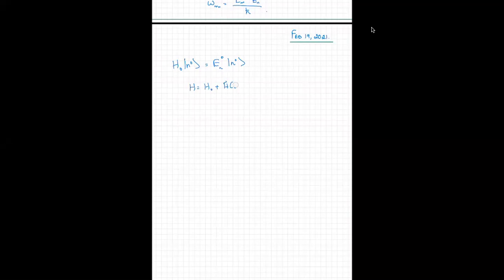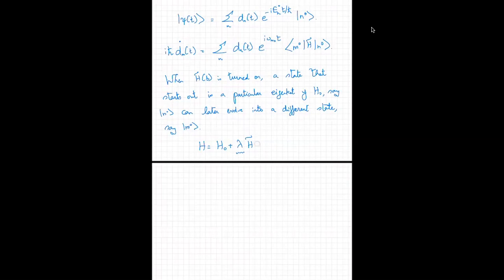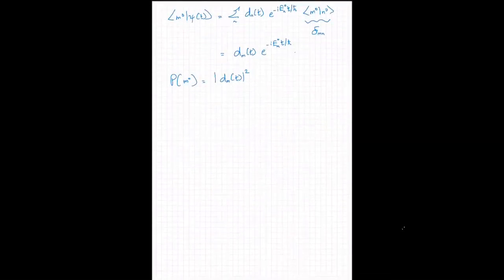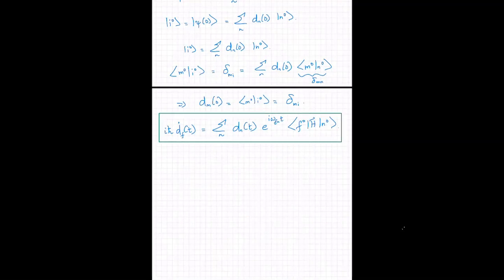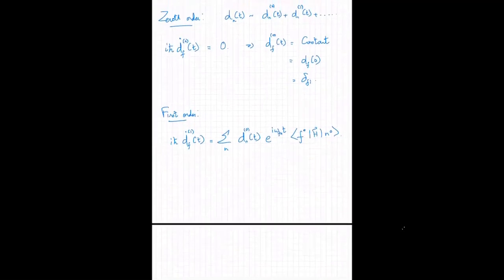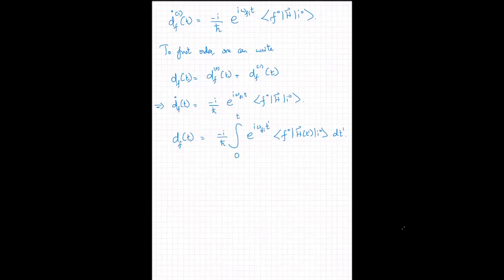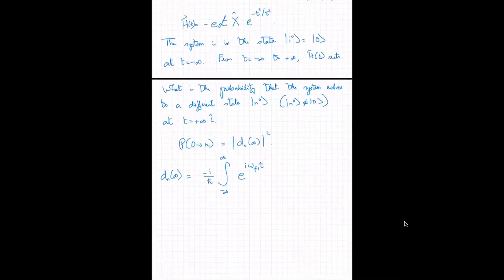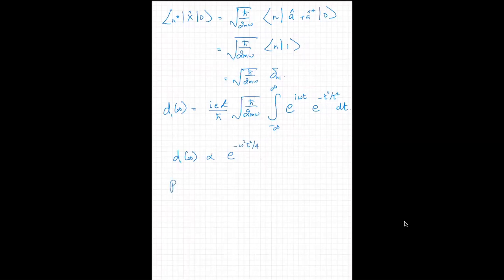PH504: Quantum Mechanics II. Lecture 16.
We continue our discussion of time dependent perturbations setting up the first order theory.